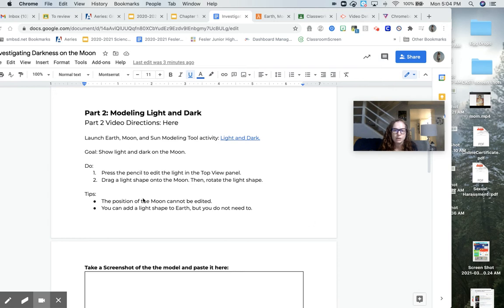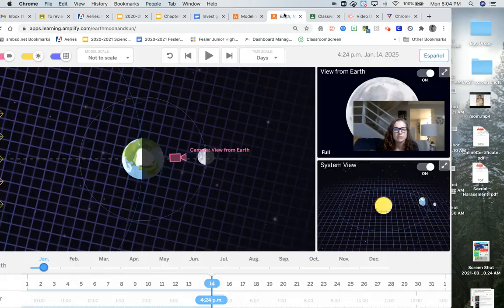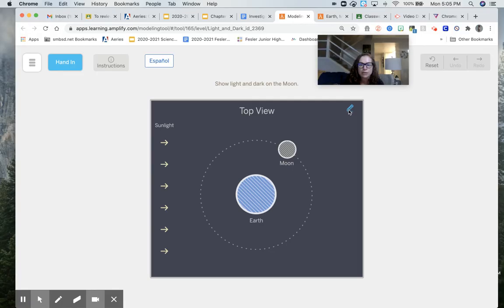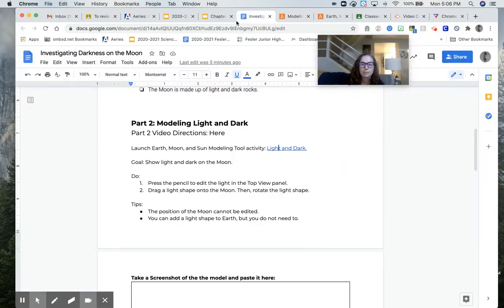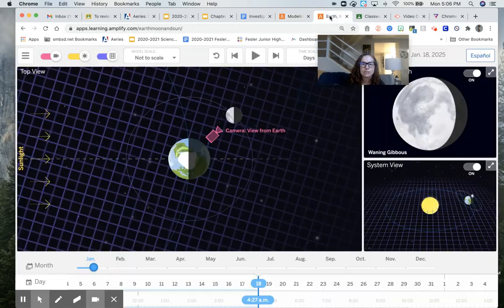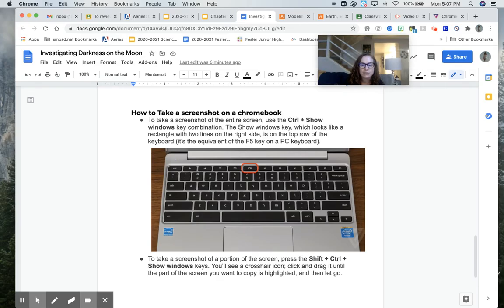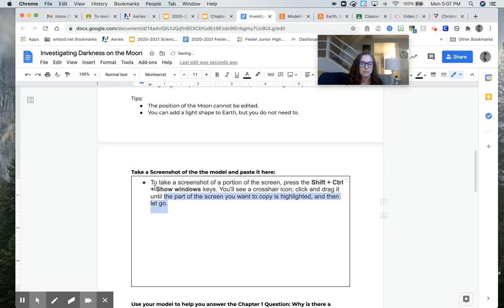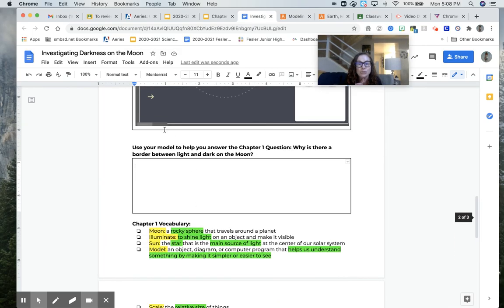Investigating Light and Dark on the Moon Part 2 Model